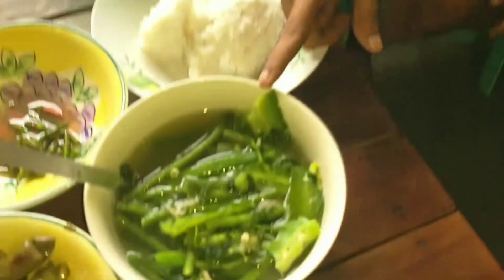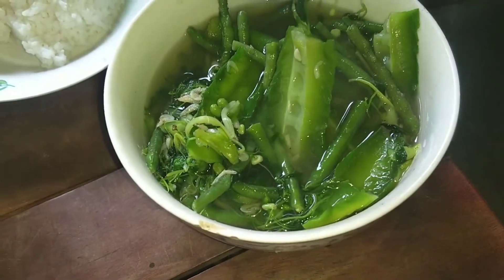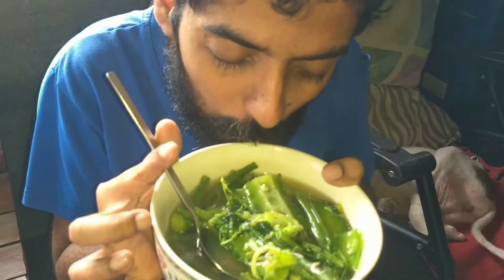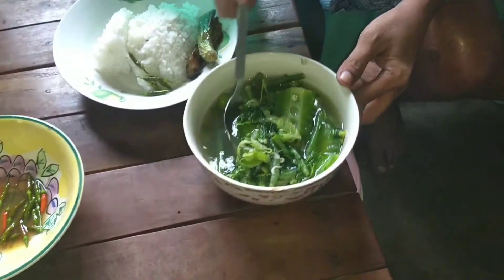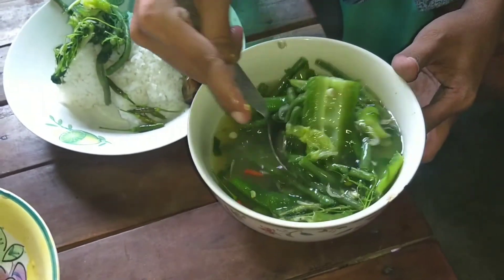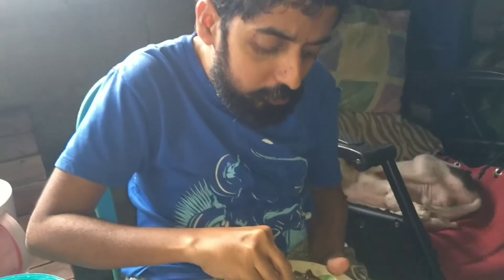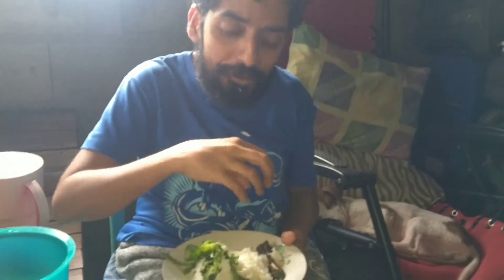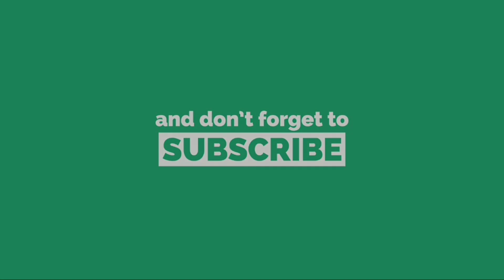INDIAN TAMILAN EATING FRESH BARAWBAW + பச்சை காய்கறி சூப் சிறிய உலர்ந்த இறால்களுடன்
We cook full fresh green vegetables soup in ilocano DINENGDENG dish, parlang/sigarilyas, okra, small dry prawns, katuday, and fried eggplant